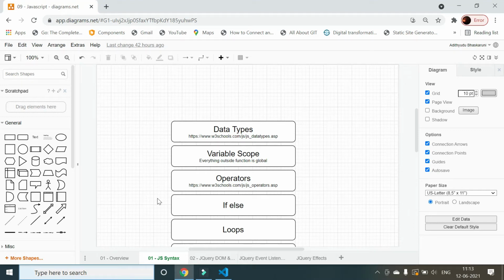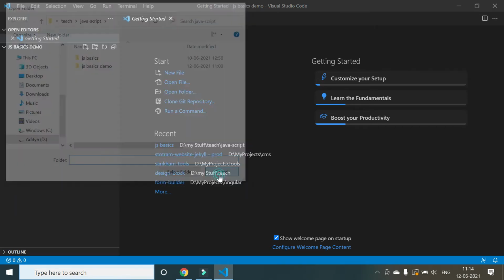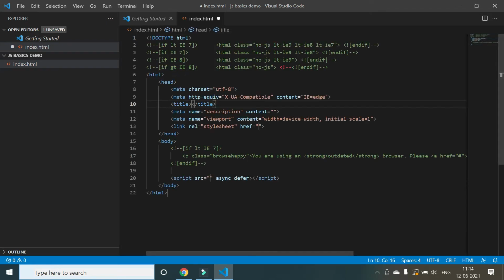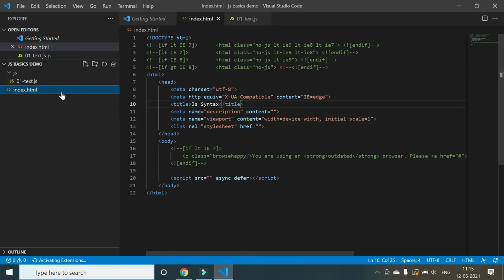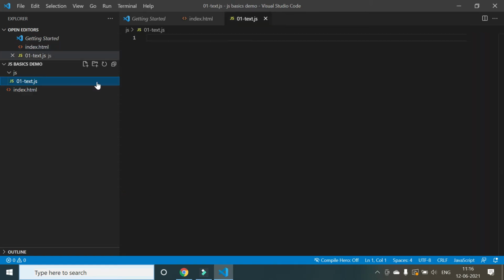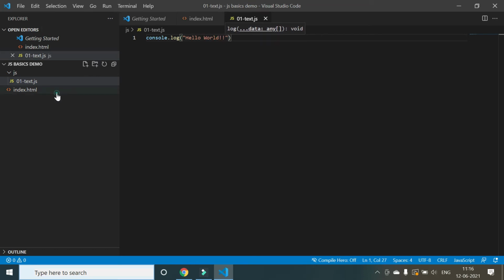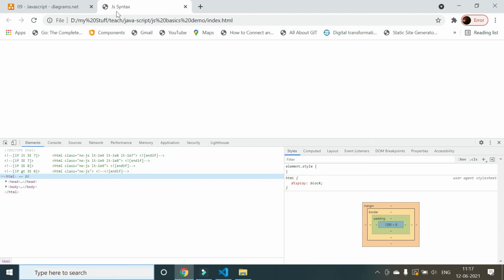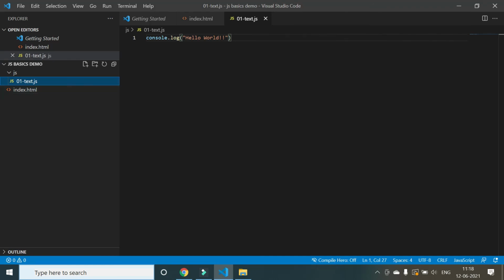Hello World in JavaScript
In this lecture I have explained as to how to link javascript to html and test if the linkage is successful by printing hello world to console.

00:05 - Create Html Boiler Plate.
01:25 - Link html page to js file.
02:23 - Test the console.log code.